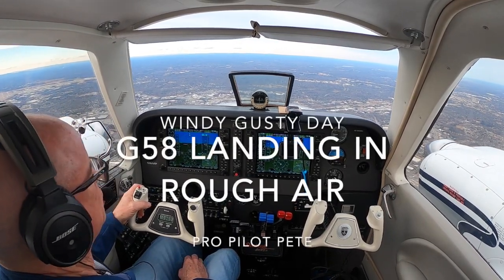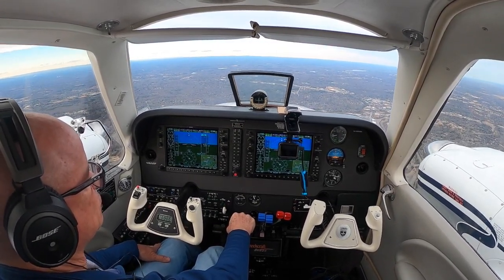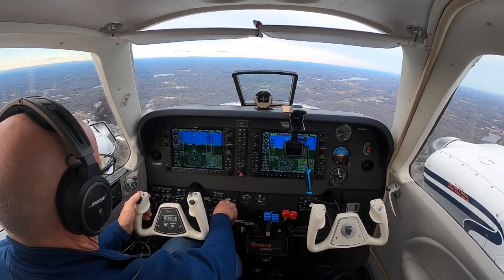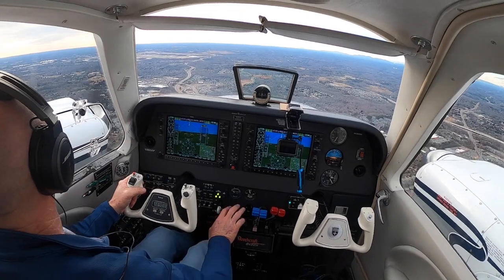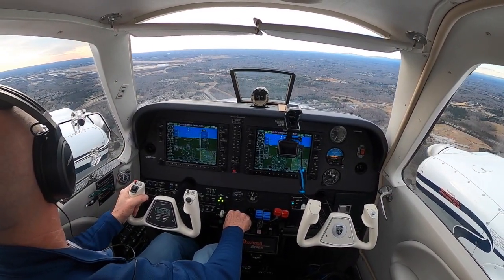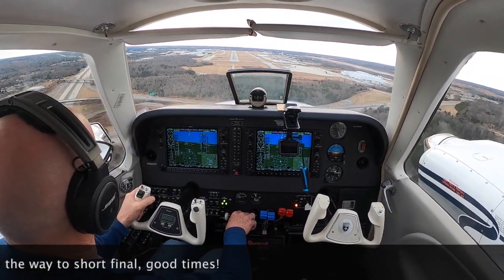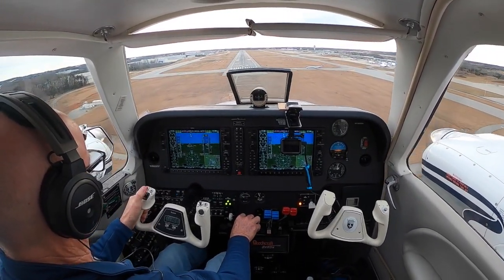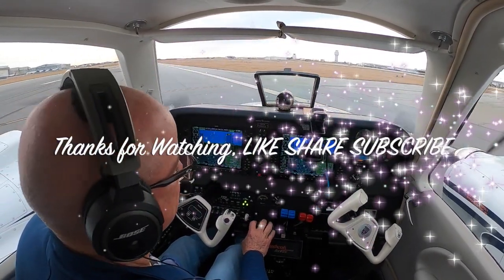Windy Gusty Landing at GSO in the Baron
Fly with me on empty legs picking up passengers or during flight training. I try to explain the things i do during flight for all those either interesting in learinging to fly or just plain old aviation geeks.